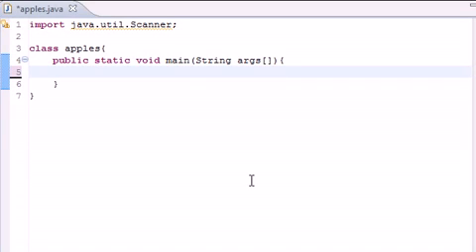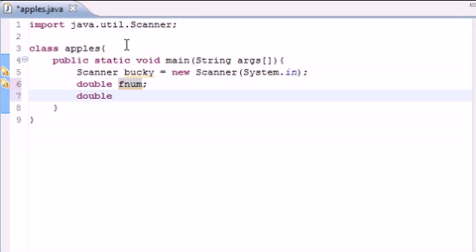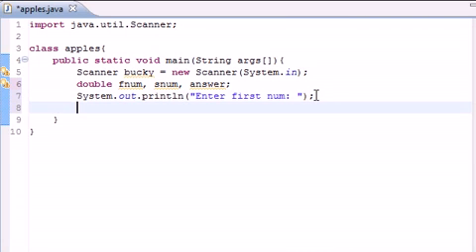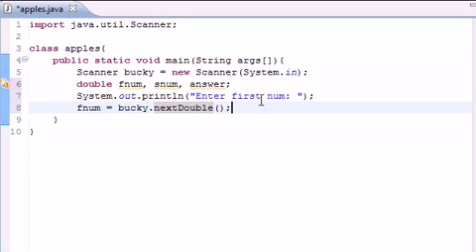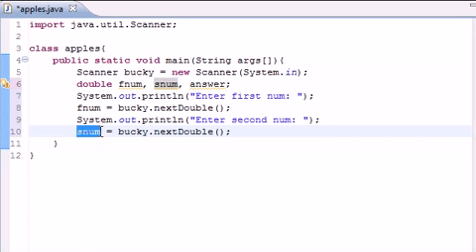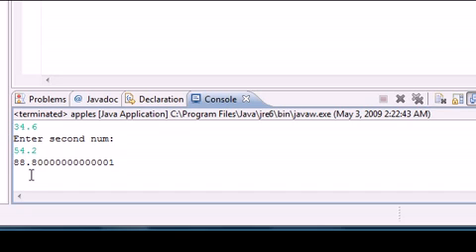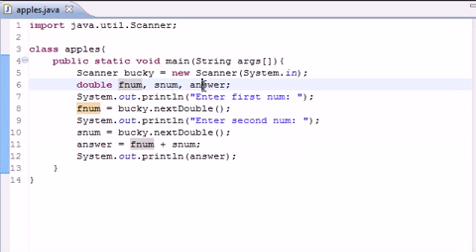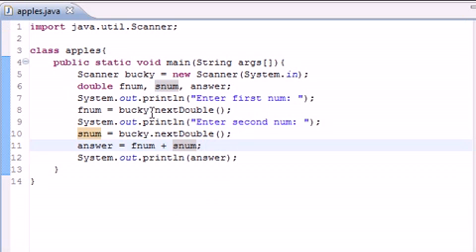Java Programming Tutorial 7